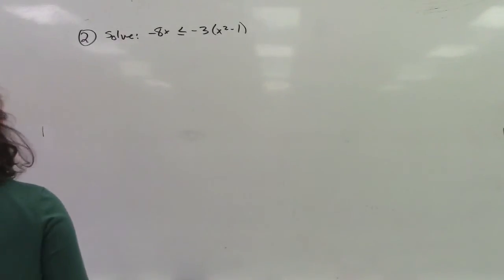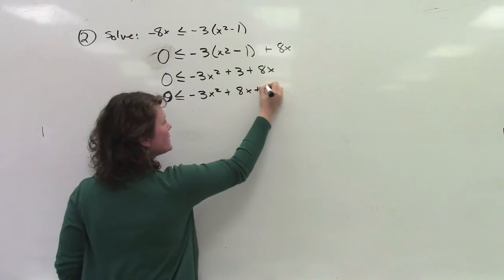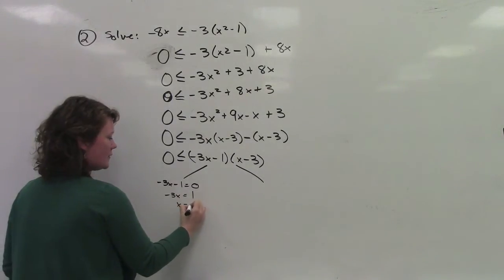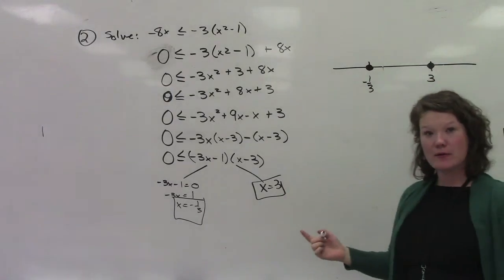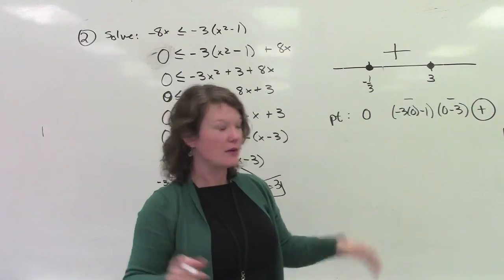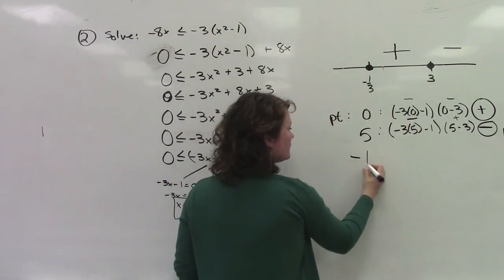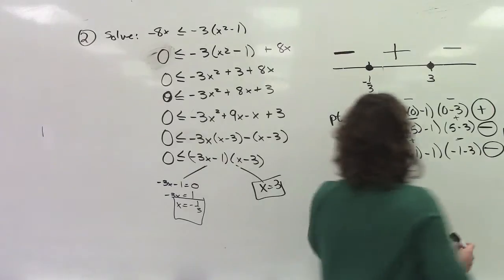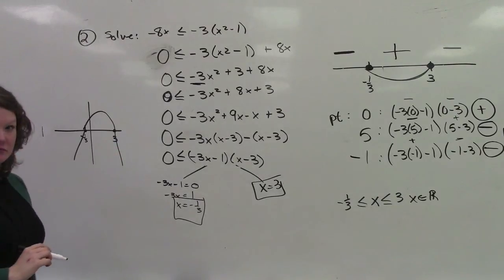5 1 example 2